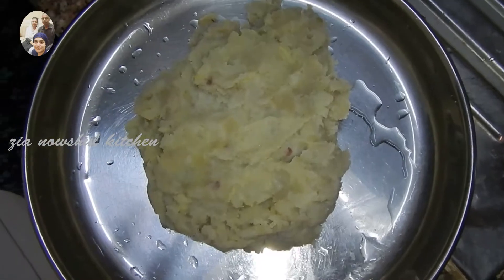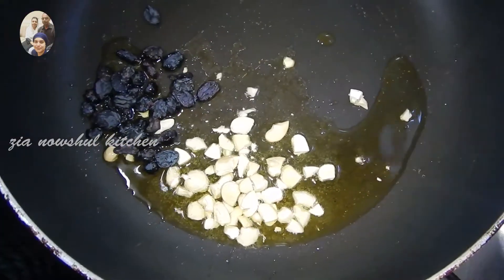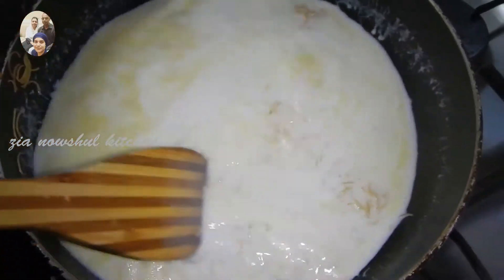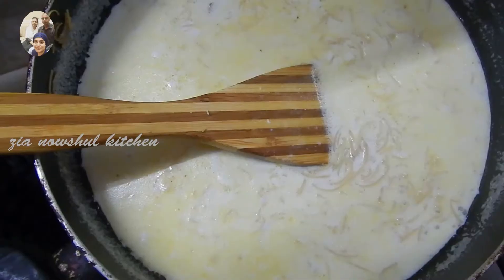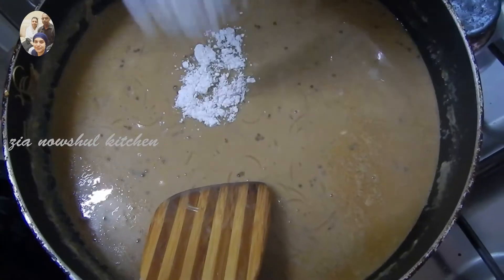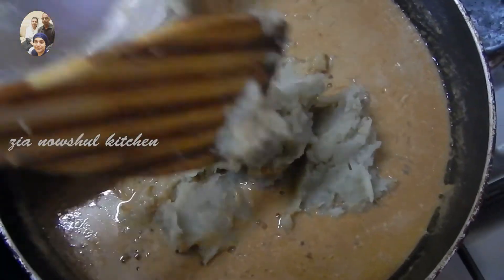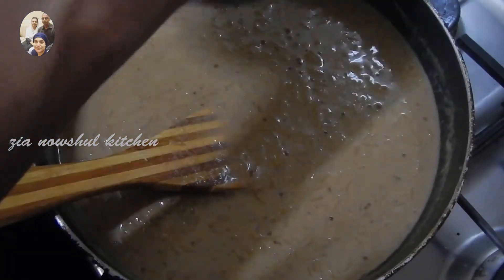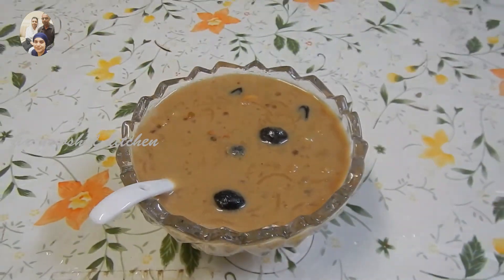Recipe 145 : Sweet Potato Semiya Payasam || Sweet Potato Vermicelli Payasam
follow zianowshul_kitchen

Cooking is an art,enjoy and refresh your mind!